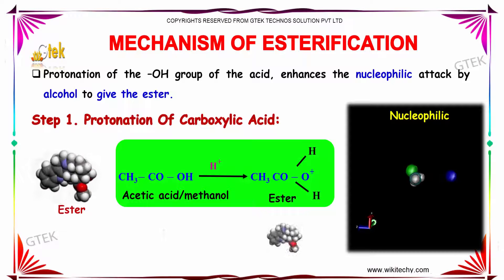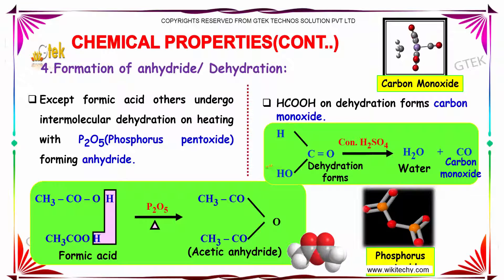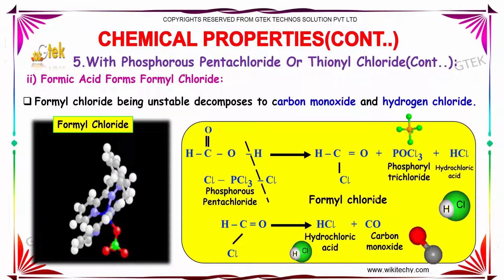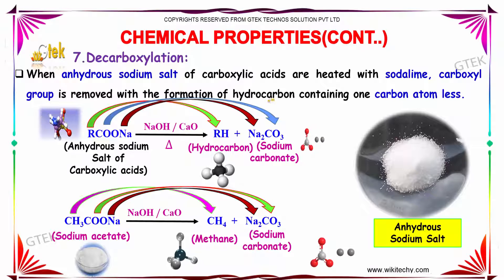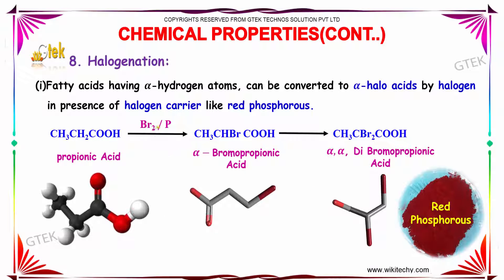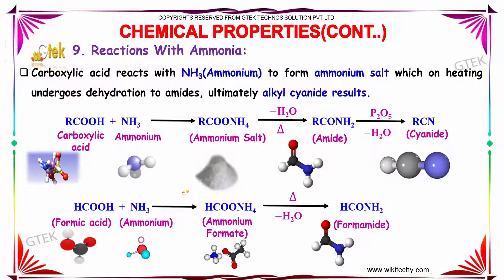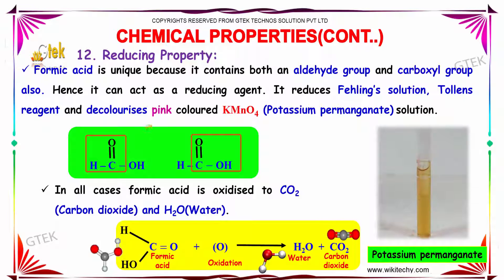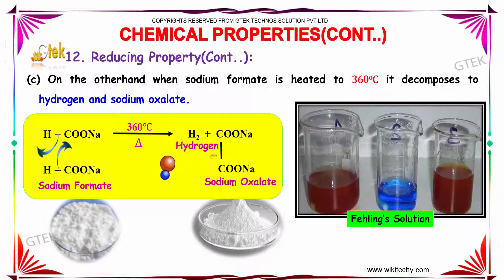mechanism of esterification carboxylic acid class 12 chemistry subject notes lectures cbse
mechanism of esterification carboxylic acid Top most best online video lectures preparations notes for class 12 chemistry CBSE IIT-JEE NEET exam +2/12thstd standard intermediate PUC college exams preparations tips and tricks all questions with solutions

mechanism of esterification
mechanism of esterification of carboxylic acid
mechanism of esterification and hydrolysis
mechanism of ester and grignard reagent
mechanism of esterification of benzoic acid with methanol
mechanism of reduction of ester by sodium borohydride
mechanism of acid catalysed ester hydrolysis
mechanism of diazomethane esterification
mechanism of esterification of ethanol and acetic acid
mechanism of ester formation from acid chloride
esterification of glucose mechanism
esterification of gallic acid mechanism
mechanism of ester hydrolysis in acid
mechanism ester hydrolysis sodium hydroxide
mechanism ester lithium aluminum hydride
mechanism of esterification of salicylic acid and methanol
mechanism of esterification of alcohol
mechanism of ester with grignard reagent
mechanism esterification with thionyl chloride
mechanism for esterification of acetic acid with isopentyl alcohol
Organic Chemistry Esterification Mechanism
Ester Hydrolysis Reaction Mechanism
Esterification reaction mechanism
Fischer Esterification Mechanism

Pre-primary
Primary
Middle/ upper-primary
Senior secondary
inter college